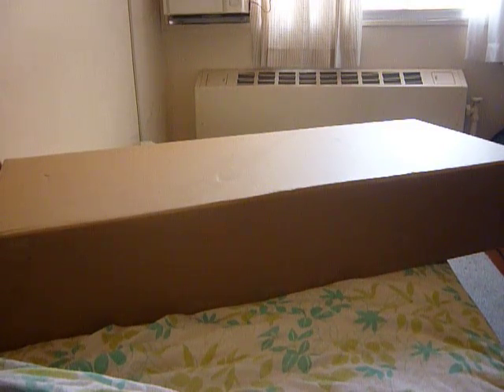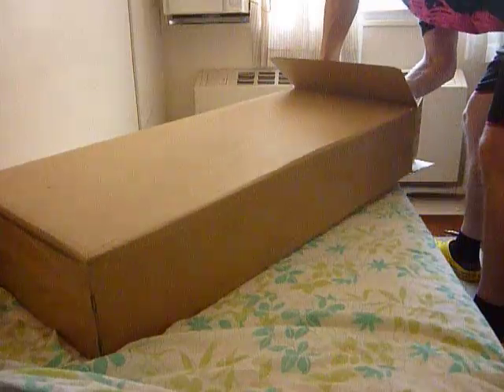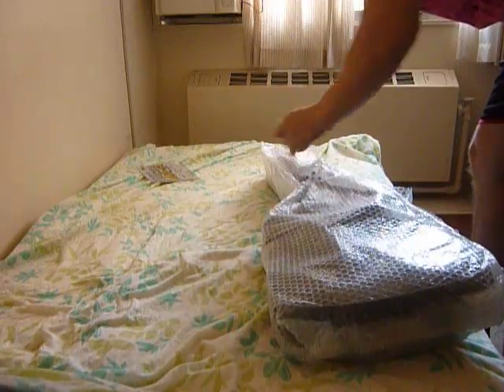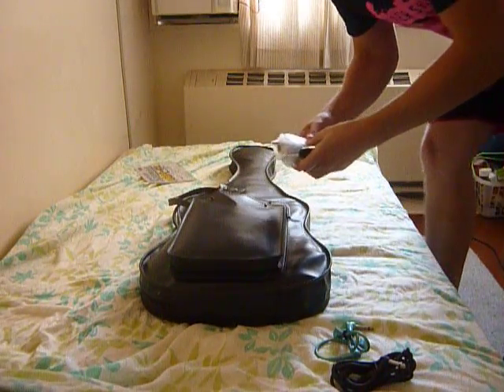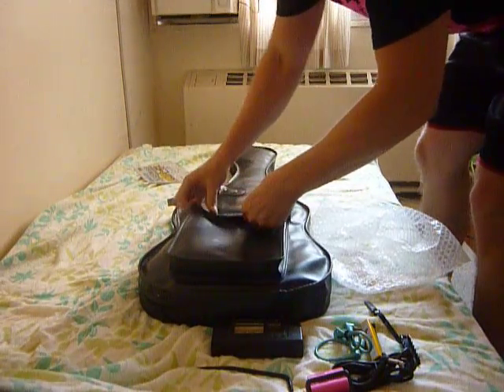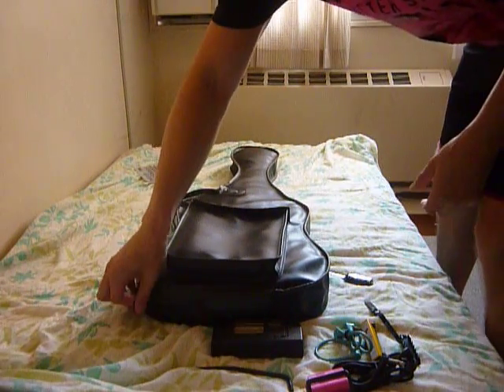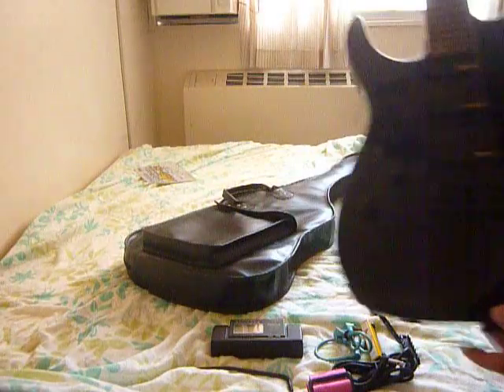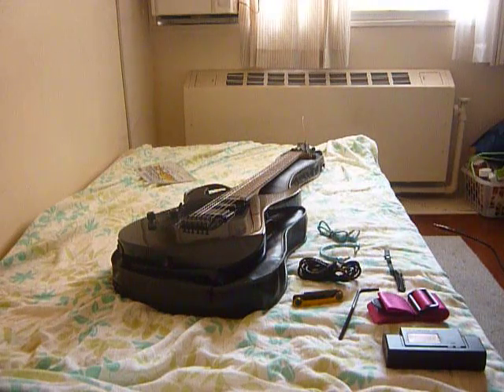NGD ! Lefty early 90s Fernandes FR55 unboxing video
It has arrived from (Kobe) my new addition to my Tokyo rig! an early FR 55 . Which i won on Yahoo auctions for coffee money !